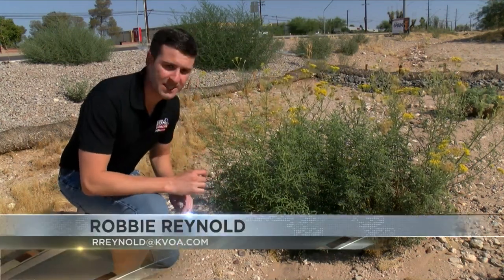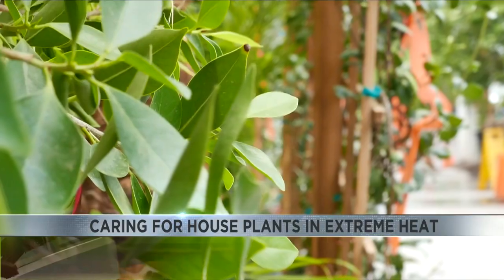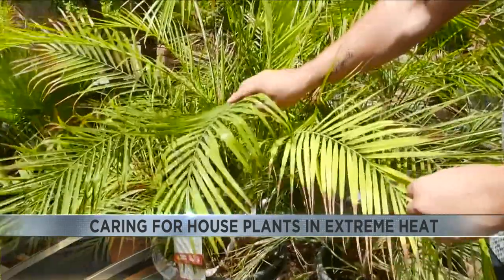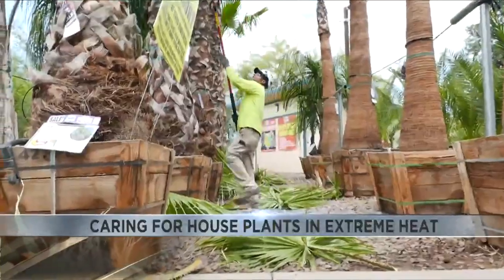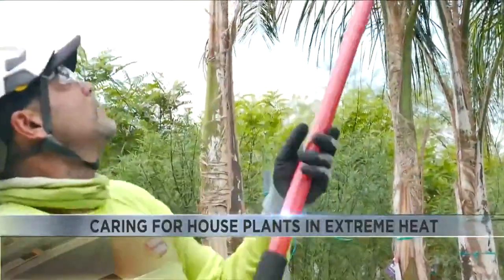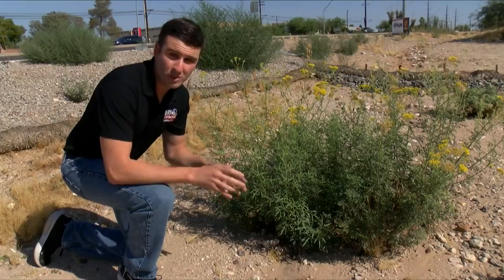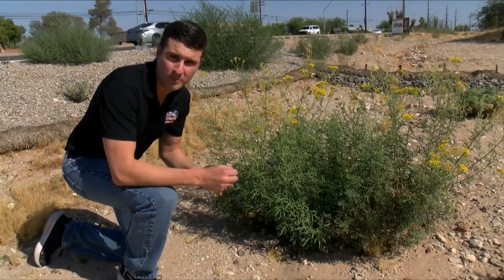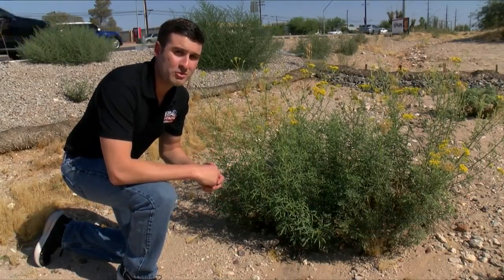It's important to properly care for your house plants in this heat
These broiling temperatures can be a problem for their health.